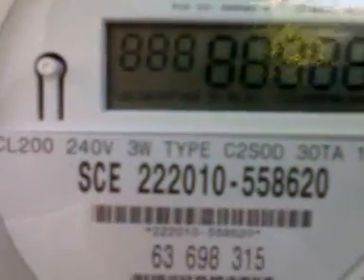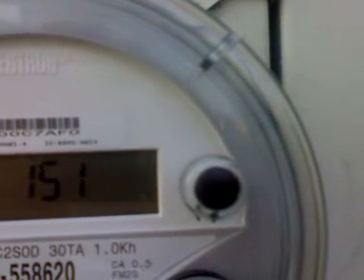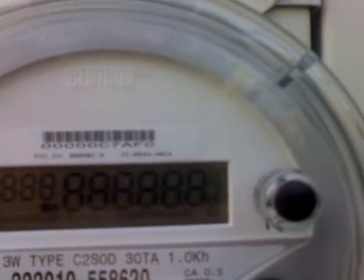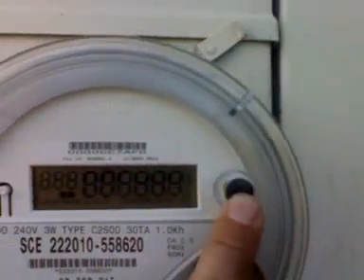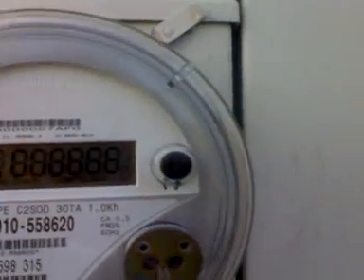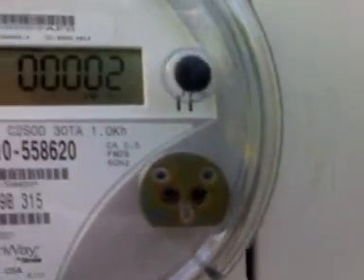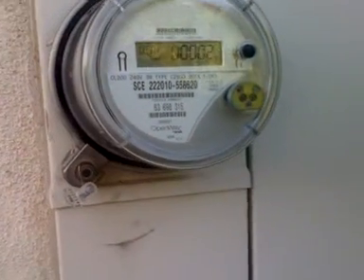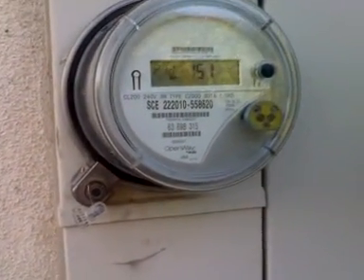New Electric Meter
Southern California Edison (our local electrical utility) recently installed this new digital electric meter at the house where I work. Made by Itron, this meter replaced an older, mechanical SANGAMO